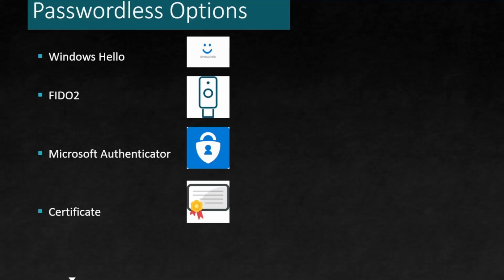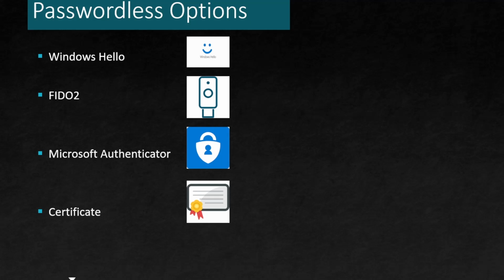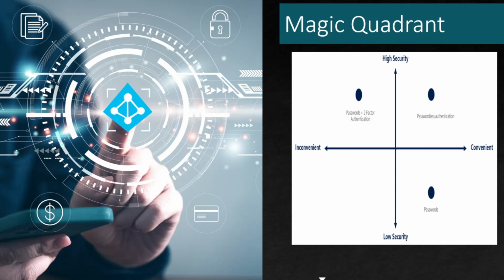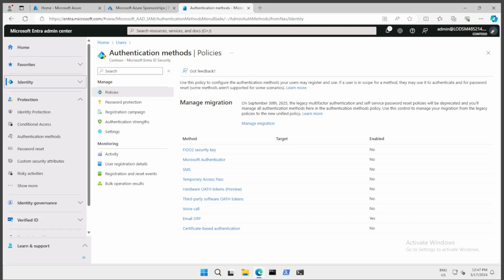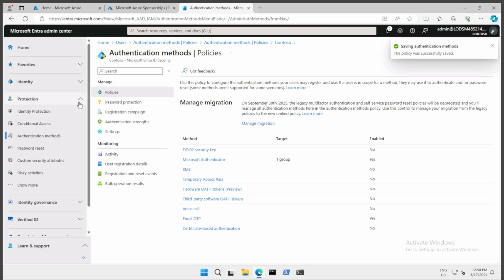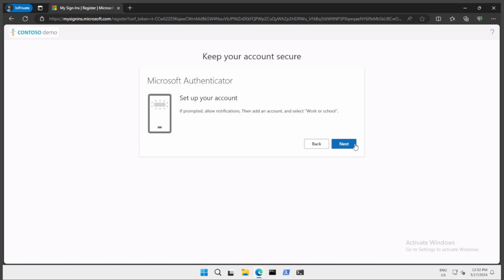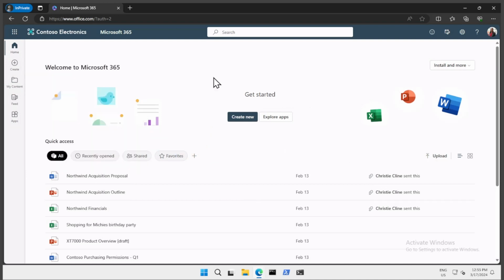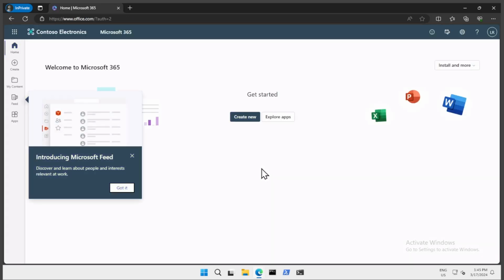EntraID Passwordless Authentication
In this video, I examine Passwordless Authentication in EntraID. I define Passwordless Authentication, explain why it is required, and then I explore the password authentication options available in Microsoft EntraID.

I then compare the Authentication methods explaining the weakness of passwords, why 2FA is good, MFA is better and Passwordless Authentication is the best of all of the methods available.

Further, I discuss the strengths of passwordless authentication focusing on security and the user experience features that make Passwordless authentication a great solution for securing user identities in organizations.

URLS

Plan a passwordless authentication deployment in Microsoft Entra ID

Sign in to your accounts using the Microsoft Authenticator app